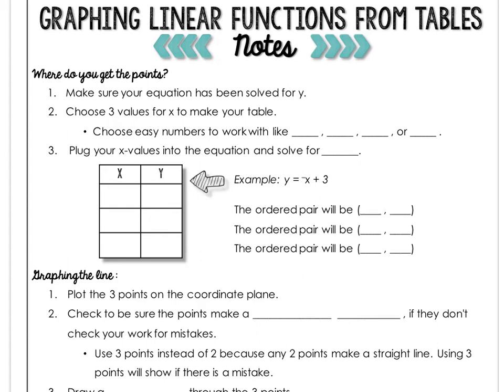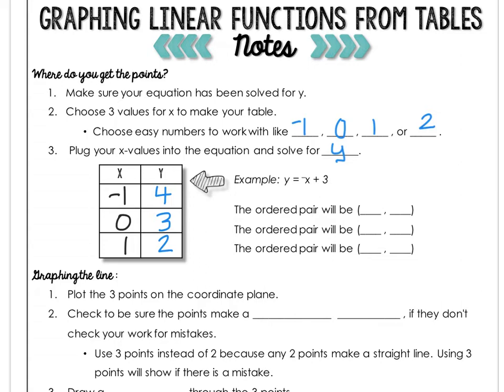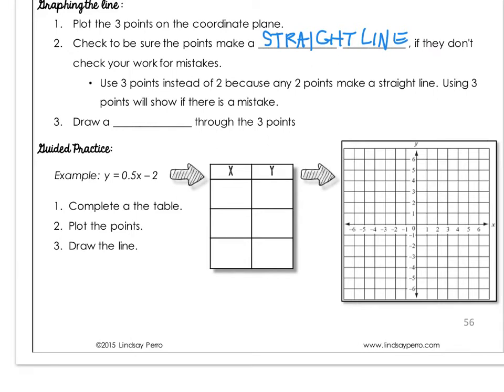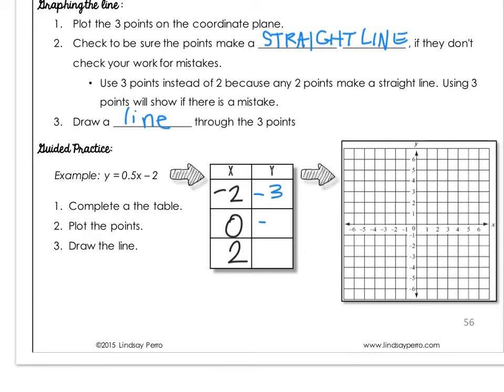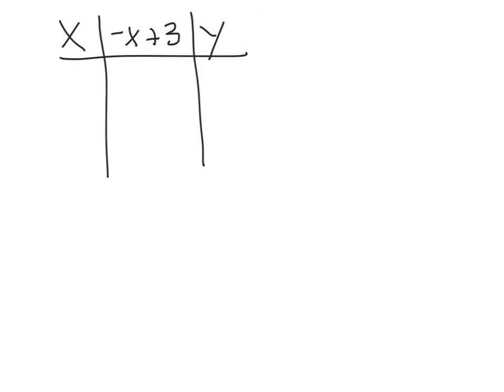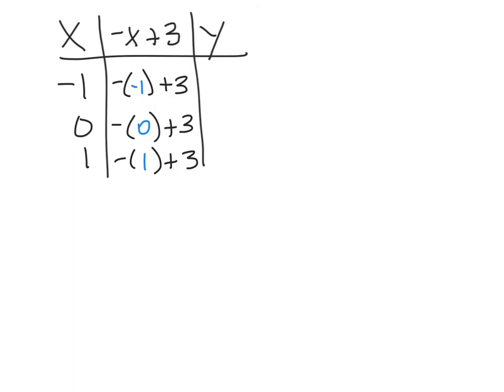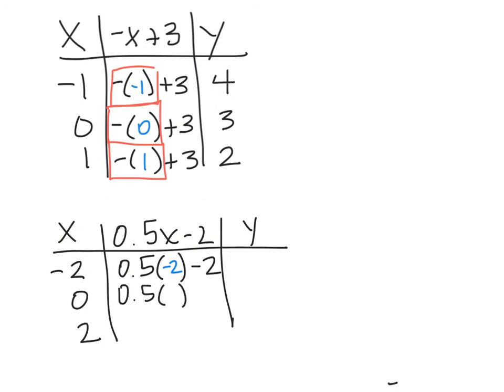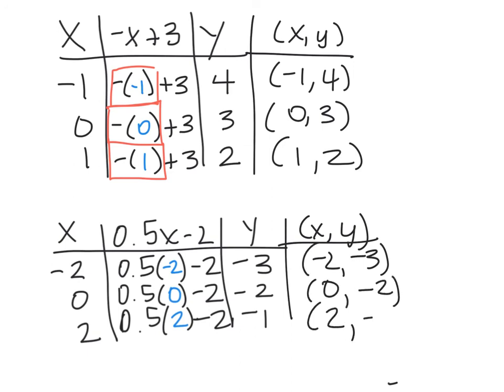Graphing Linear Functions from Tables